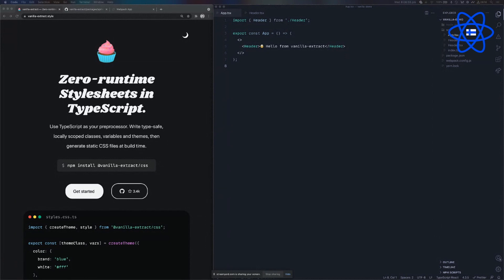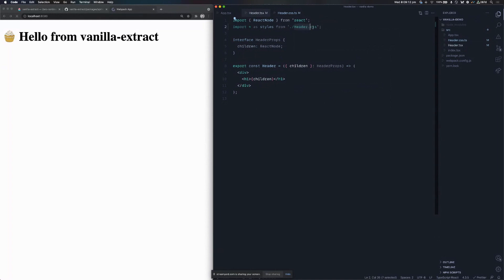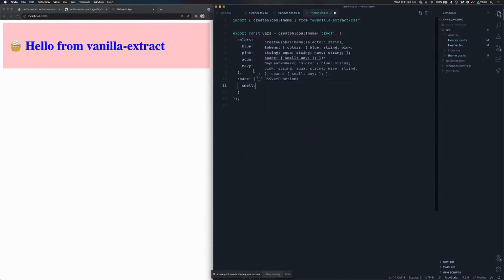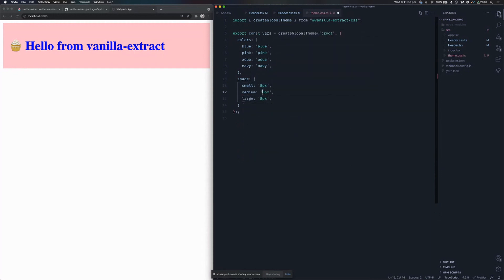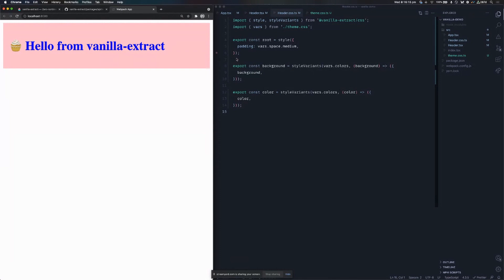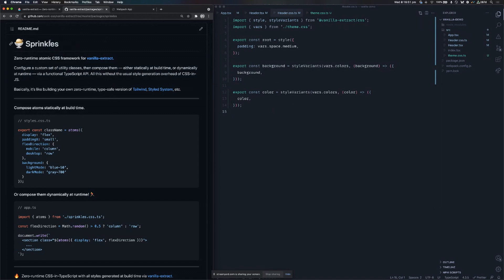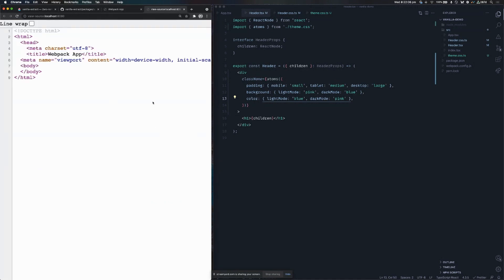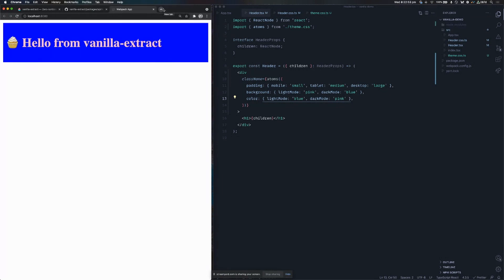RF21 – Mark Dalgleish – Zero-runtime CSS-in-TypeScript with vanilla-extract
Can we have themeable CSS-in-TypeScript without the runtime cost? In this talk we'll have a quick look at how this can be achieved with vanilla-extract.